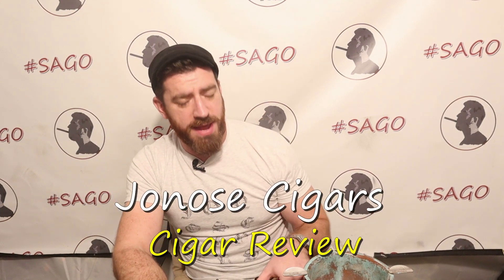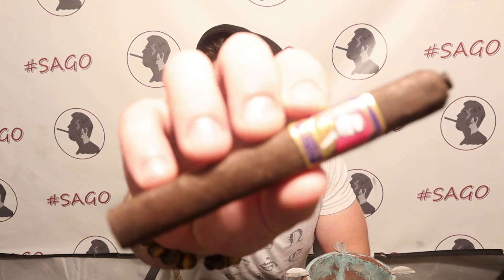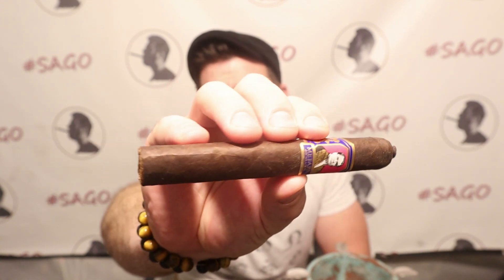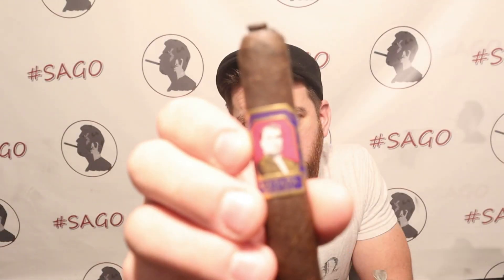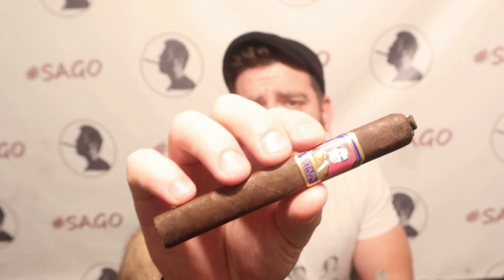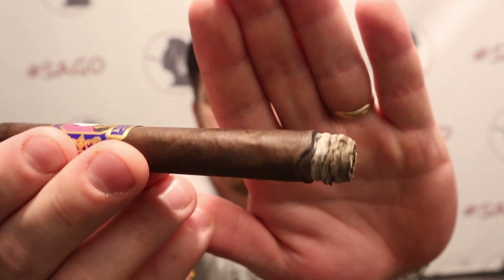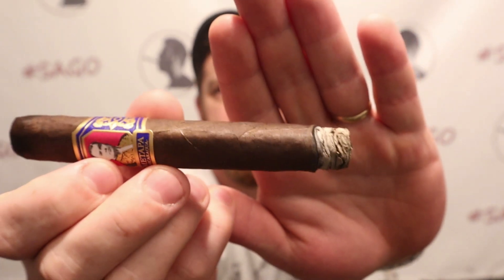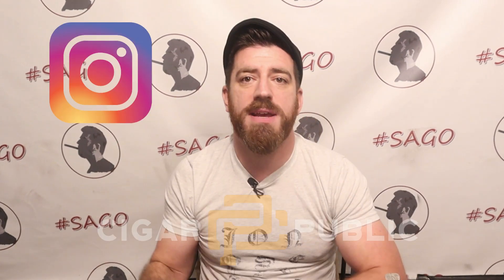Foundation Cigars Metapa Maduro, Jonose Cigars Review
Named after the hometown of revered Nicaraguan poet, Rubén Darío, Nick Melillo brings us the latest blend from Foundation Cigars: The Metapa